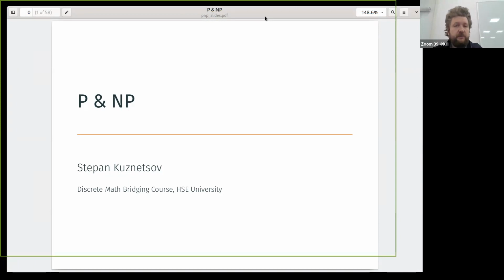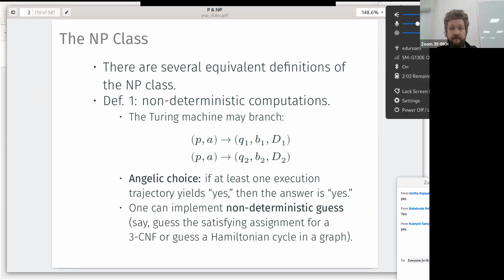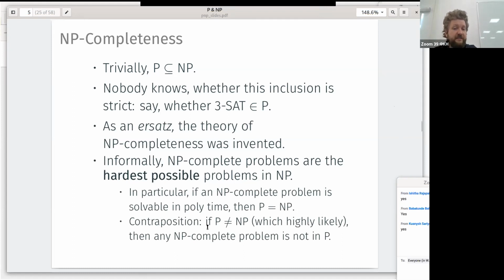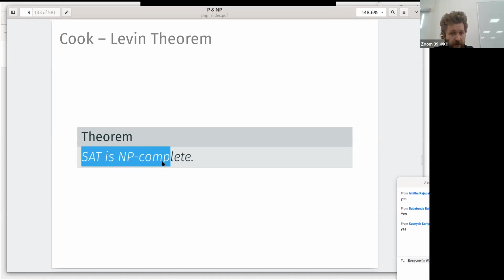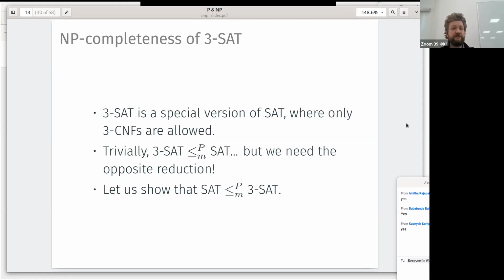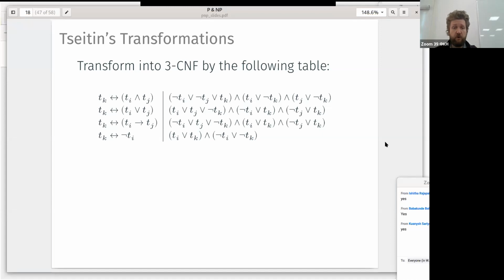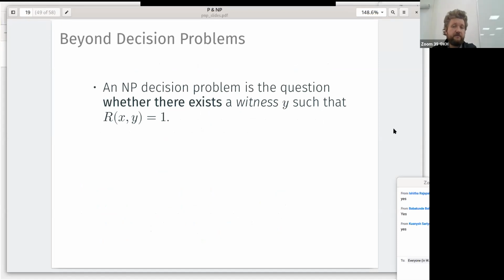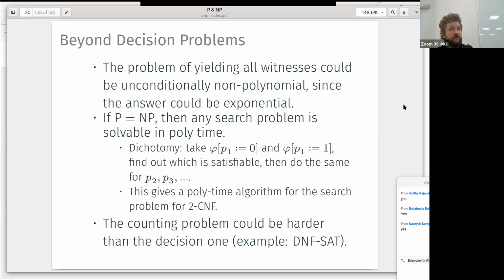Discrete Math Lecture 30.09.2020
Discrete Mathematics for Algorithm and Software Design
HSE University, Computer Science
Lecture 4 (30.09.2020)